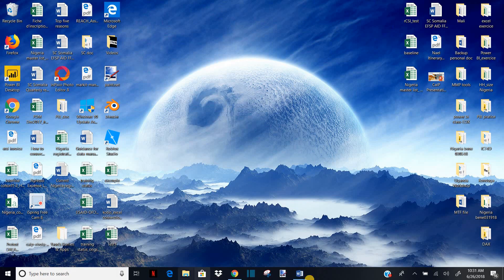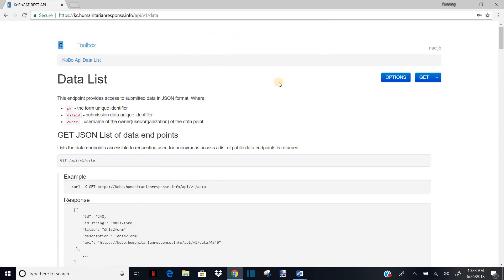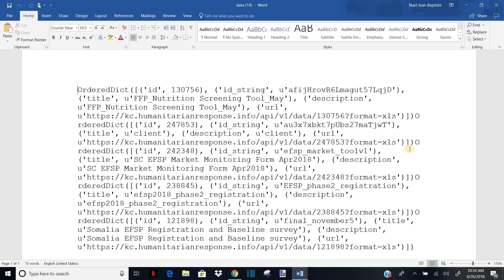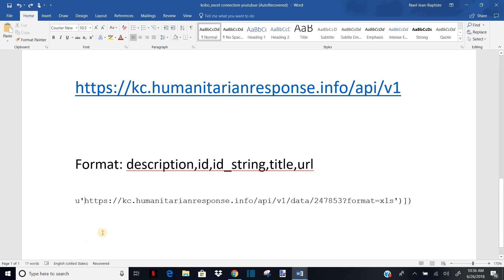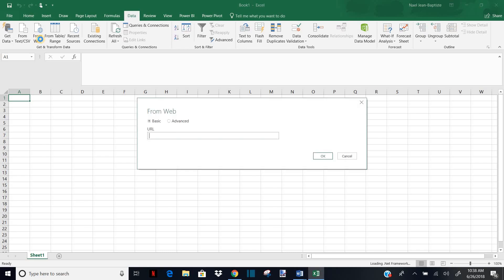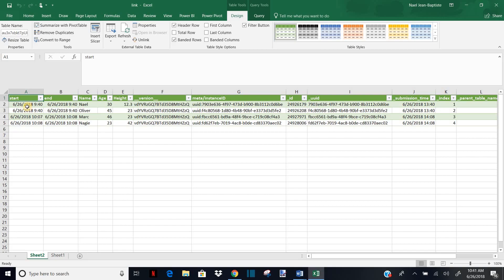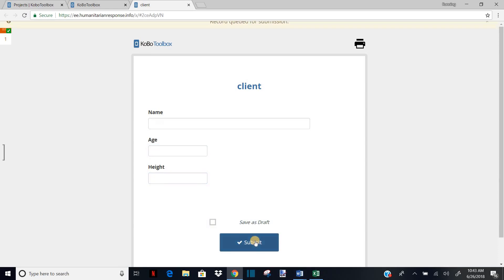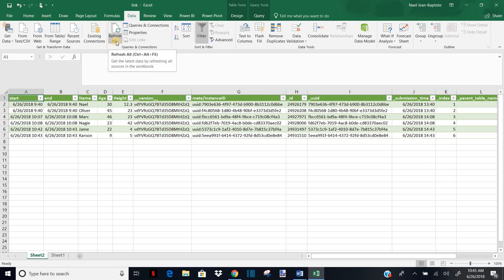Connecting Kobo to Excel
Basic tutorial on connecting Kobo to Excel.